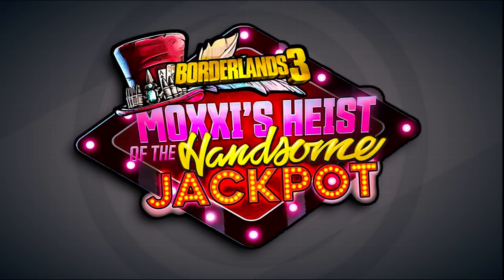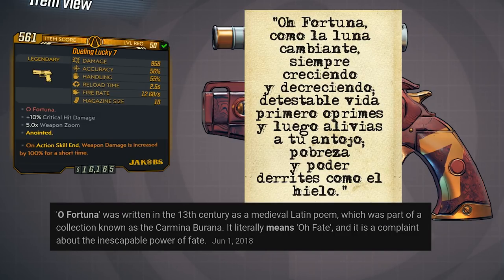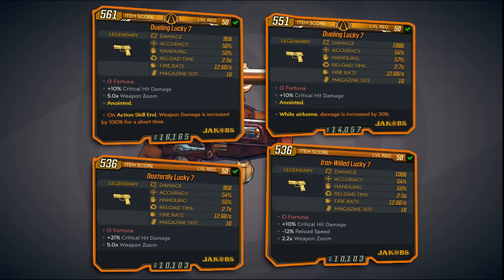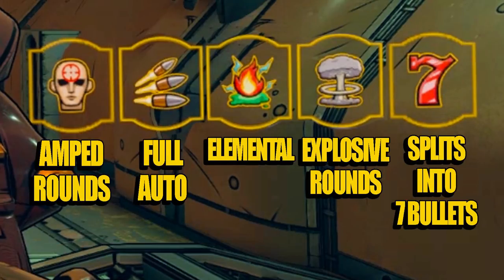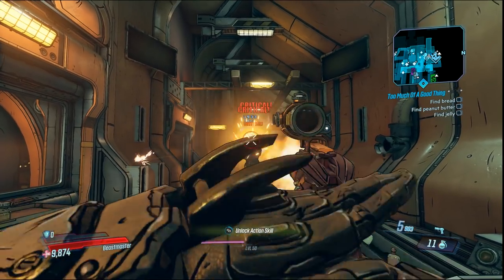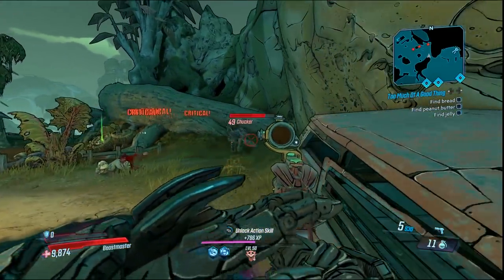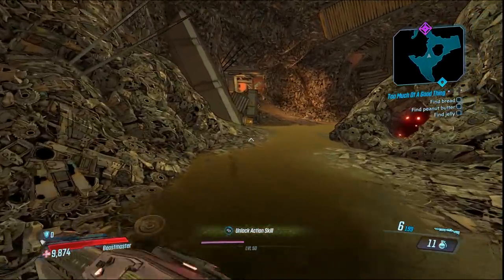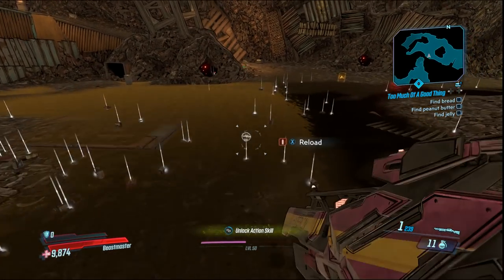NEW DLC 1!! Legendary/Orange Rarity "LUCKY 7" Jacobs PistoI (Where to get it & Review) BORDERLANDS 3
BORDERLANDS 3 DLC 1 MOXXI'S HEIST OF THE HANDSOME JACKPOT just released. Here is a review guide and where to get one of the new Legendary items the "LUCKY 7" Jacobs. It's awesome!

Shout out to 2kGames for sending the a code for early access to the DLC 1!

How I got a ((LEVEL 1)) Legendary INFINITY PlSTOL (Don't Try This At Home) BORDERLANDS 3

Here is The HARDEST CAMO to GET (Is It Worth It???) BORDERLANDS 3 (All Bloody Harvest Rewards)

BORDERLANDS 3 LEGENDARY DLC 1 LUCK 7 FARM FARMING SCRAPRTAP NEST JACKTOP HANDSOME GLITCH